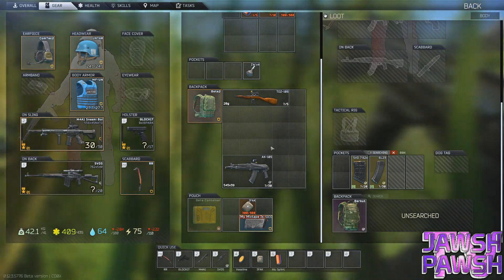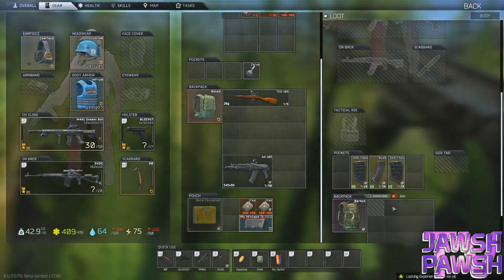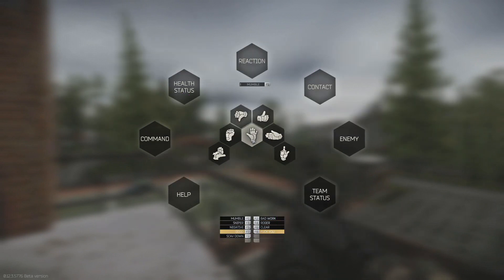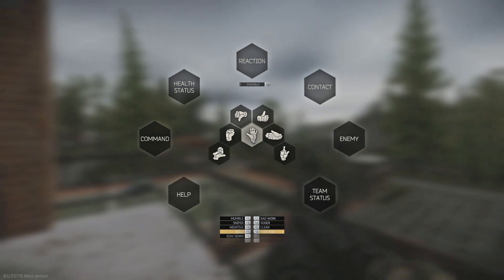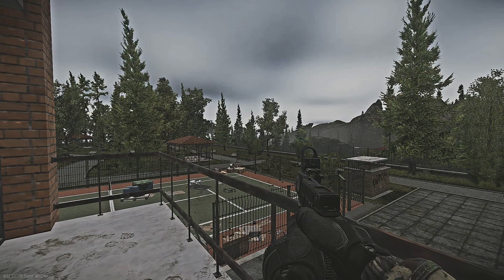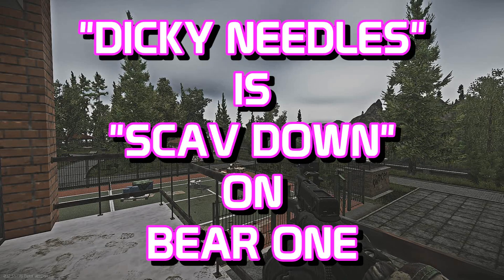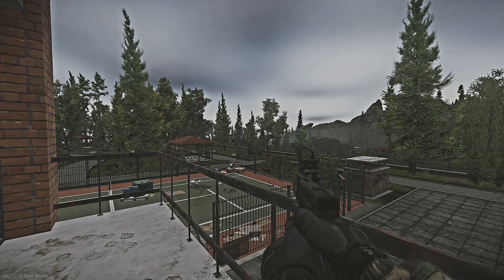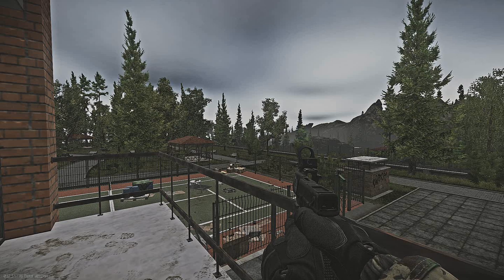Easy Emote Tutorial Guide - Escape From Tarkov 0.12.3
Just a quick video on how to setup emotes for further in-game shenanigans.

I just reset my account. Don't yell at my beta container. It has feelings.